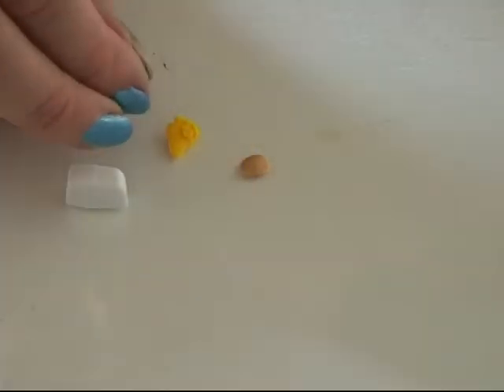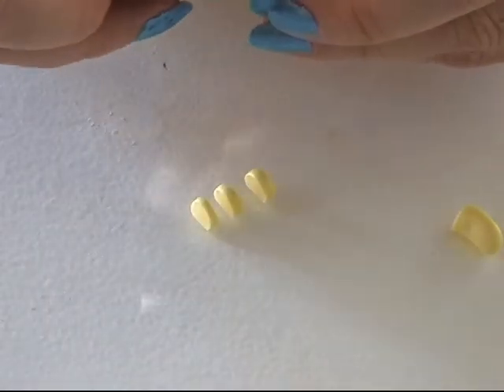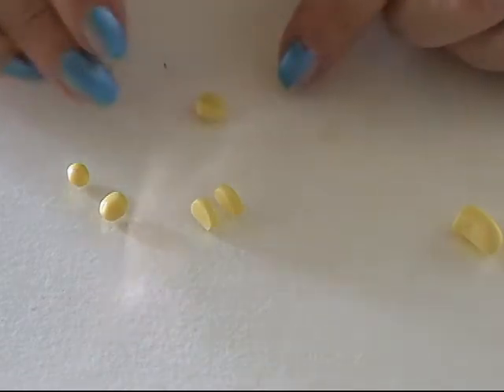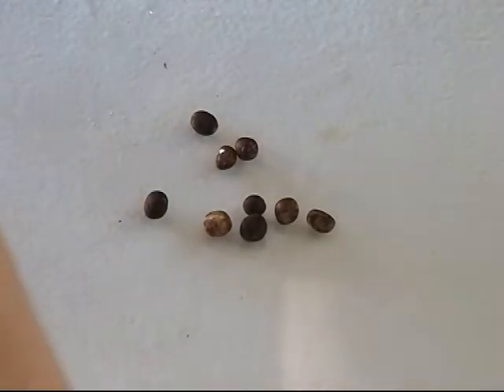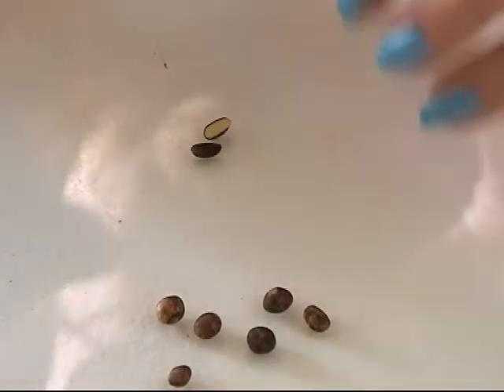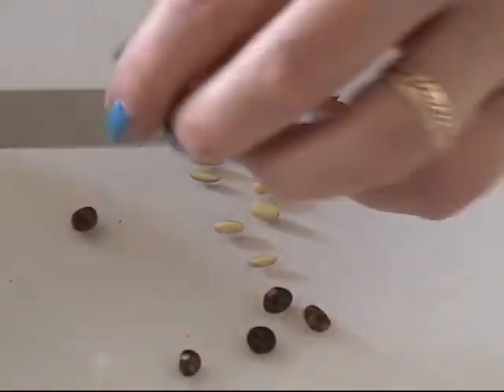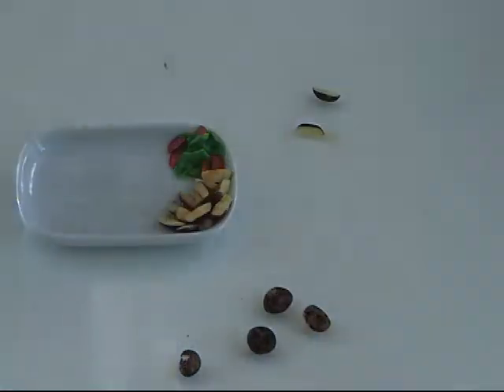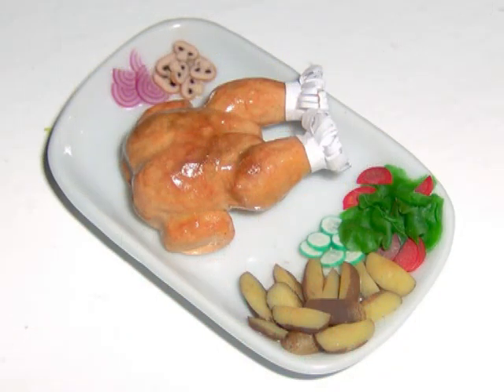Polymer Clay Miniature - Potatoe Boats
Making the miniature potato boats of polymer clay for the dinner.